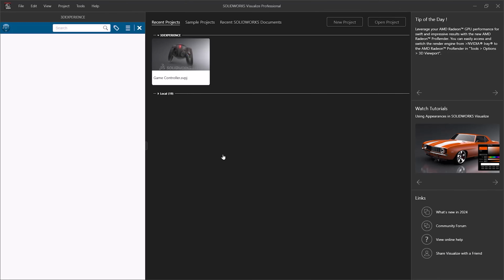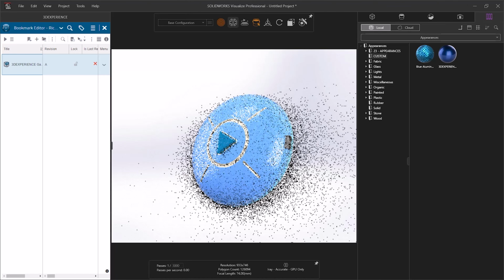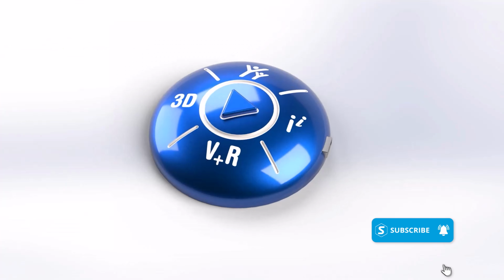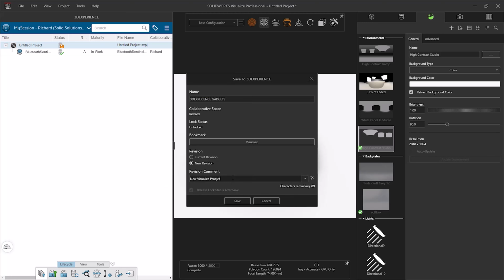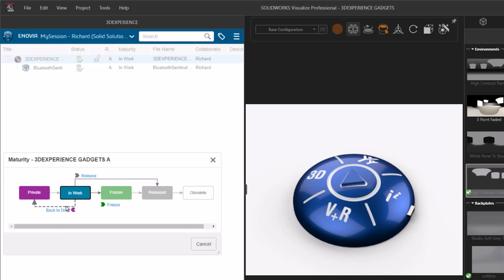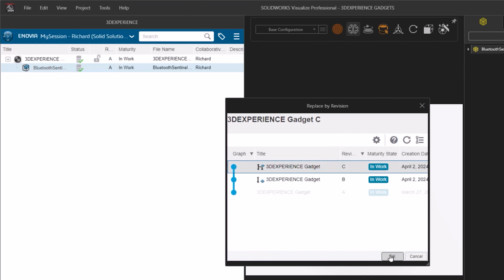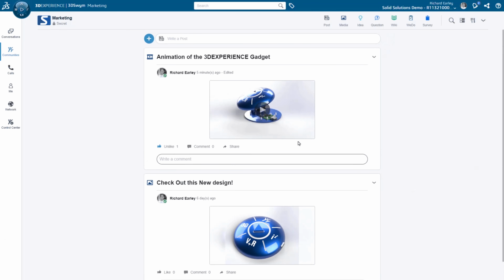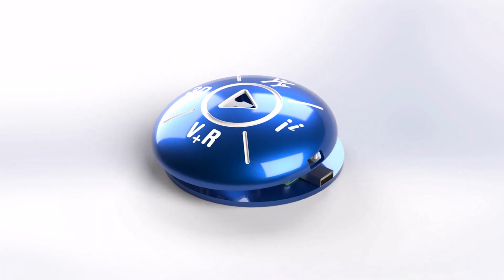How to Connect SOLIDWORKS Visualize to the 3DEXPERIENCE Platform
Learn how to connect SOLIDWORKS Visualize to the 3DEXPERIENCE platform to enhance collaboration across your design & manufacturing processes.

Utilise the cloud storage capabilities of the SOLIDWORKS Cloud Services so you can access and review designs from any browser on any device!

Founded in 1998, Solid Solutions provides engineering software, hardware, training, and consultancy solutions to more than 15,000 customers across the UK and Ireland. With the world's most highly-certified SOLIDWORKS support team, we provide best-in-class technical support to established designers and engineers, as well as start-ups and entrepreneurs.

Are you a Startup or Entrepreneur?

We also offer classroom training courses for SOLIDWORKS, CATIA, and other professional CAD software.

Find your local training centre for SOLIDWORKS 3D CAD, 3DEXPERIENCE, CATIA, and ENOVIA in-person and online courses:

As part of the TriMech Group, Solid Solutions brings together talented people from across three global territories to provide industry-leading support dedicated to the advanced design, engineering, and manufacturing sectors throughout North America, the UK & Ireland, and the Nordics.